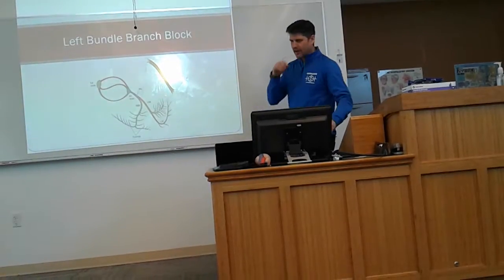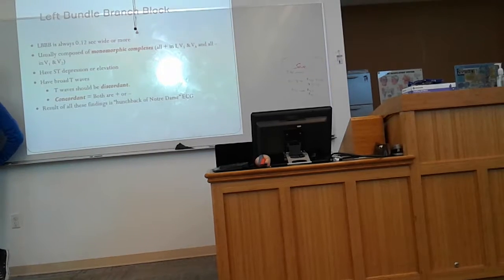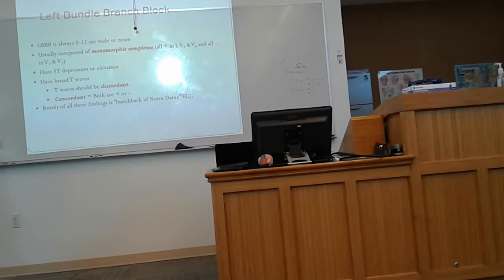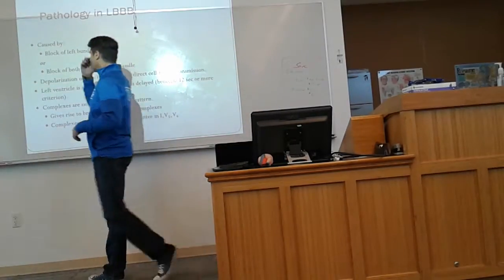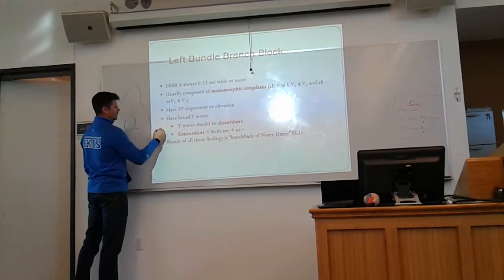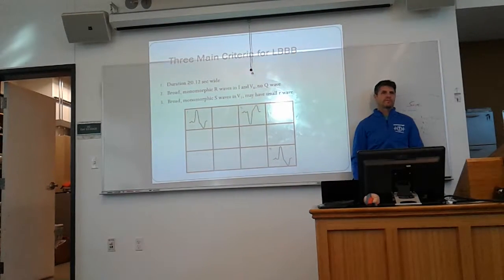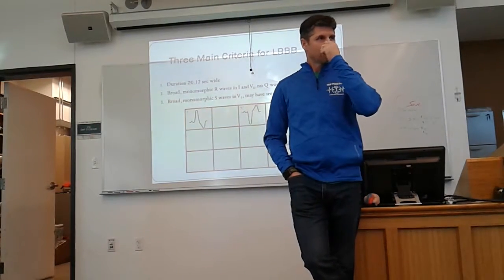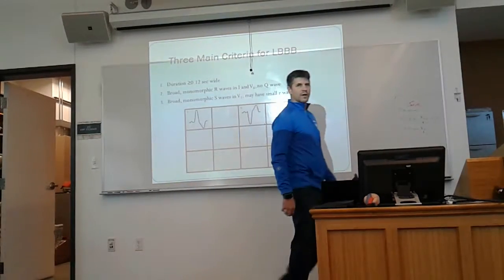Bundle Branch Blocks cory miner 1/29(5)